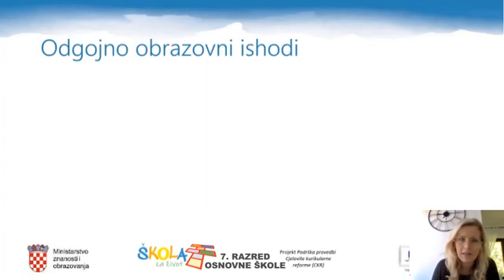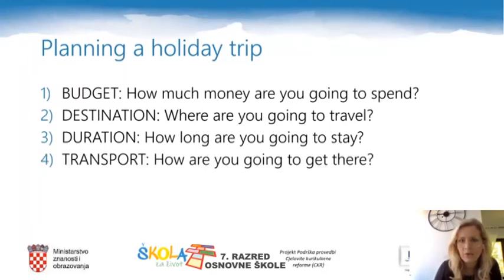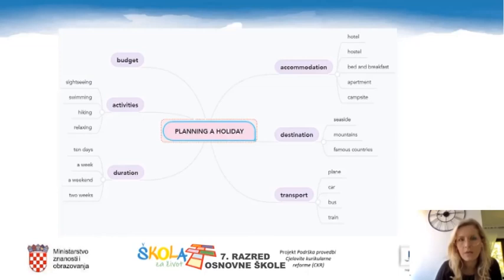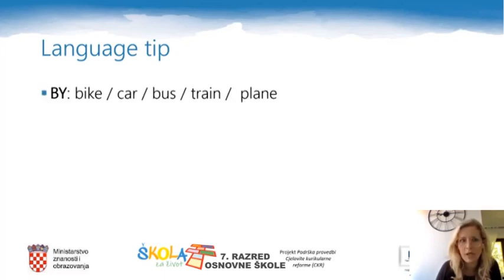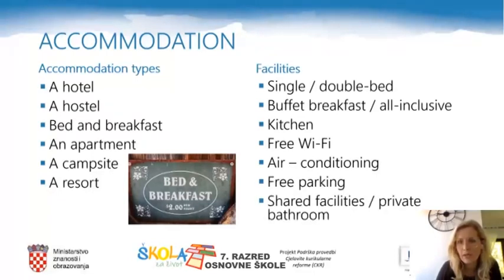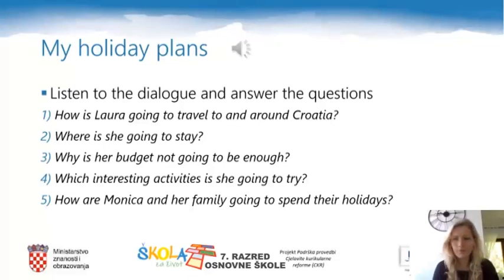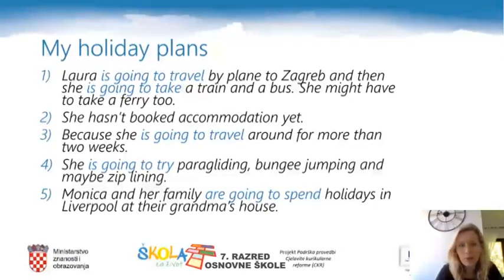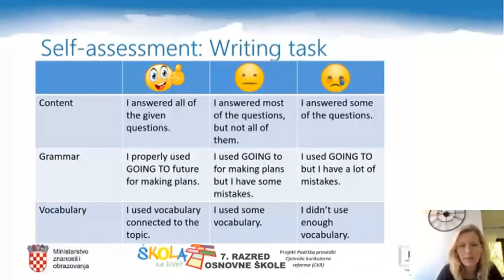7.r. 13.05.2020. ENGLESKI JEZIK, Planning holidays